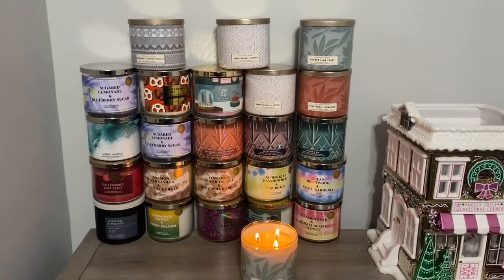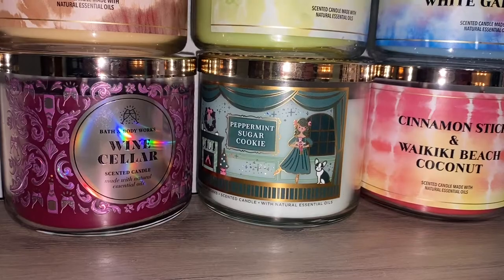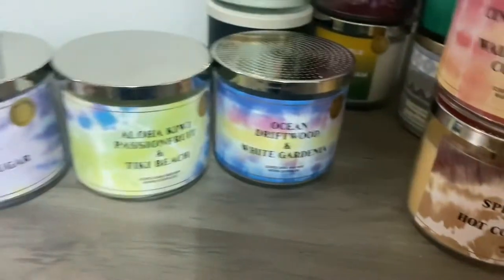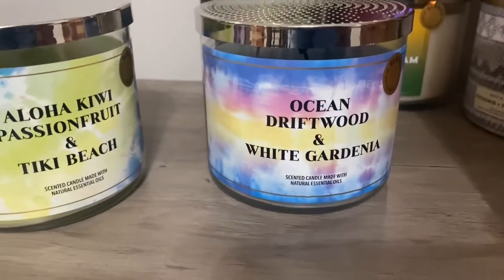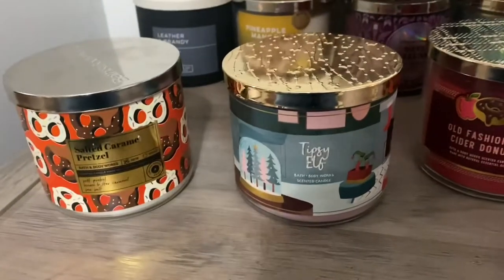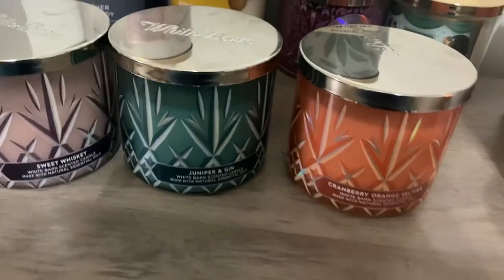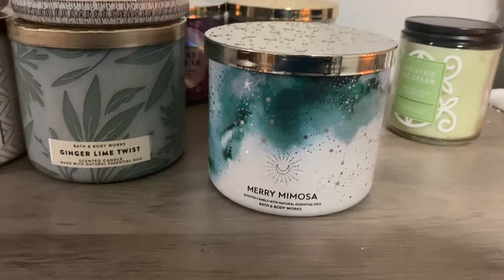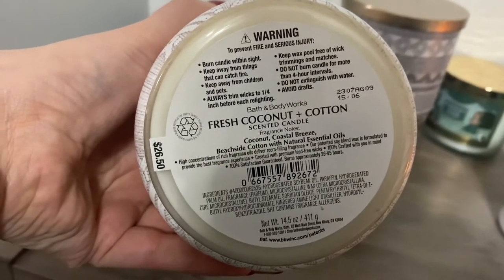Candle Day 2022 Haul Bath & Body Works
Candle Day 2022 Haul